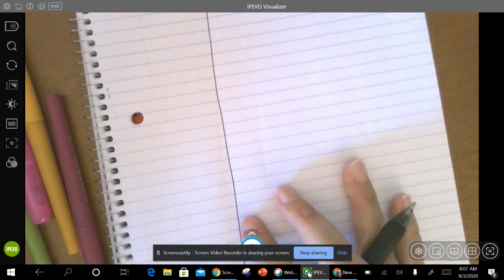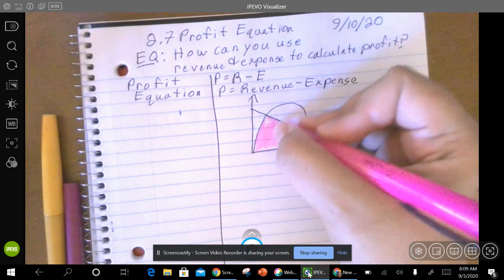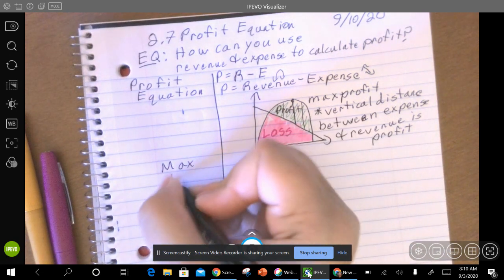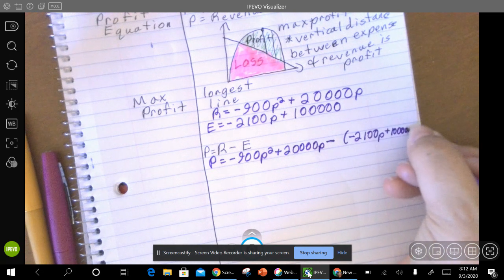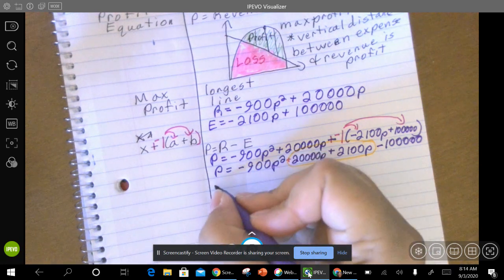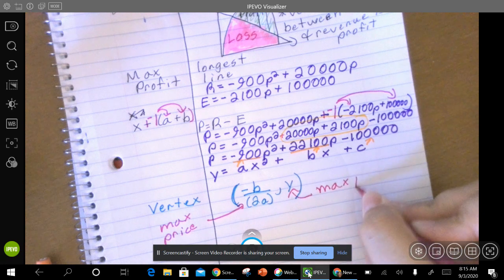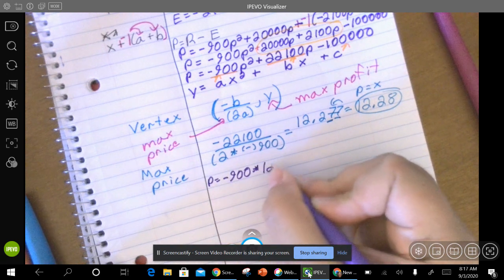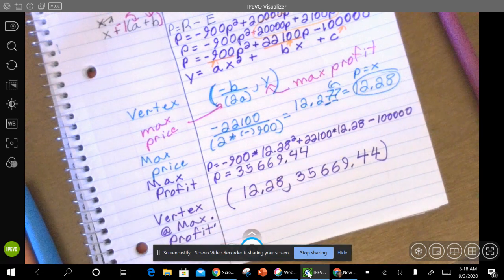2.7 Profit Equation Notes